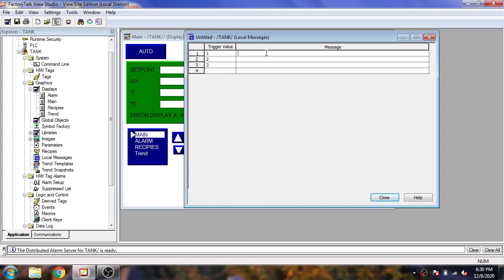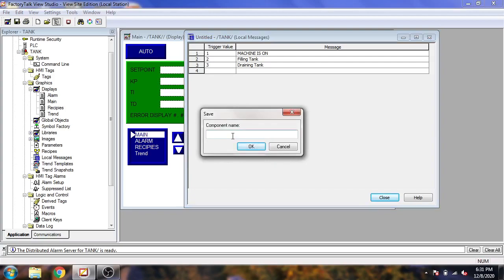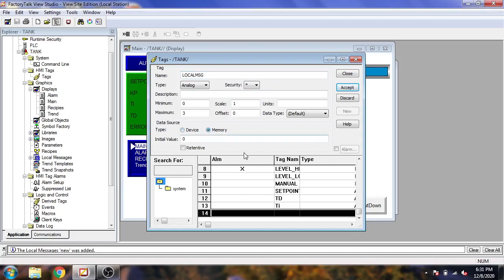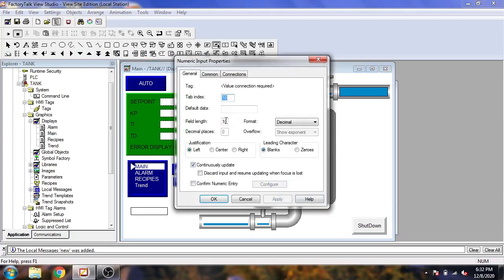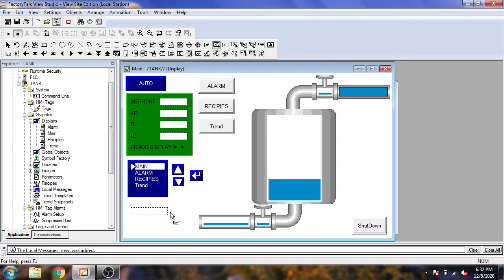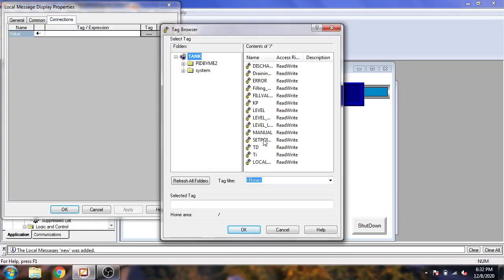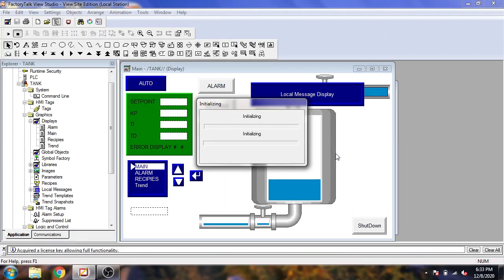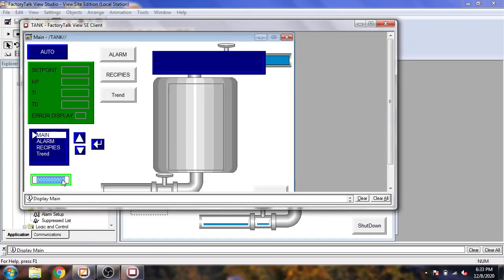FactoryTalk View | SE | Allen Bradley | SCADA | Tutorial 6 | Create Local Messages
In this Video You Will Learn about creating Local Messages in Designing.